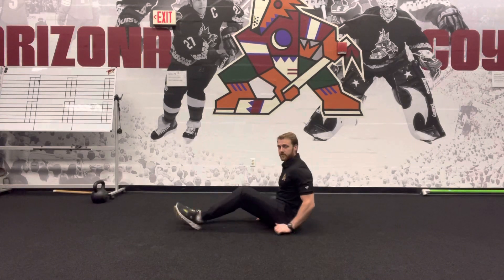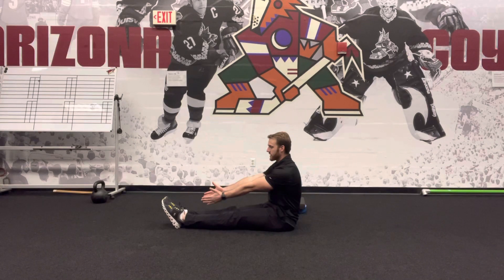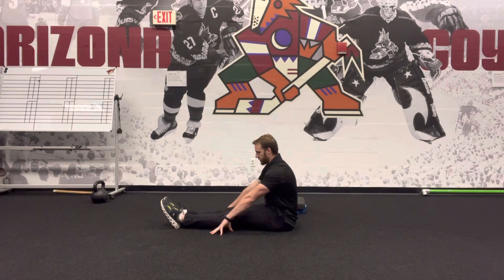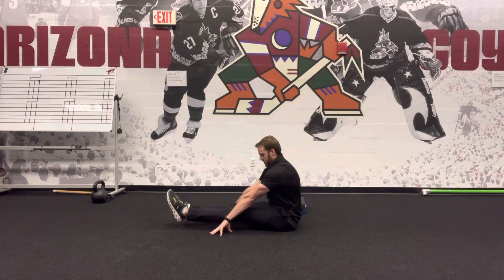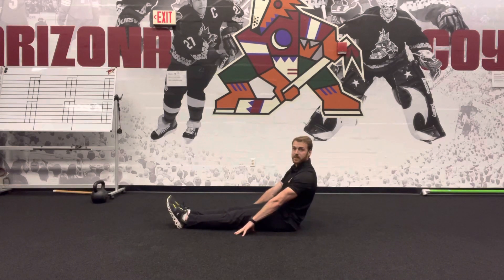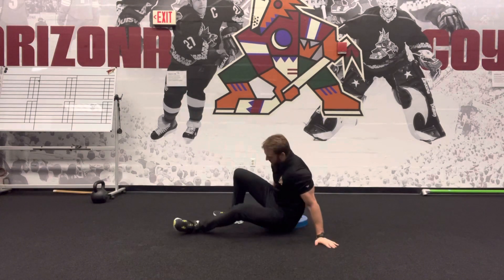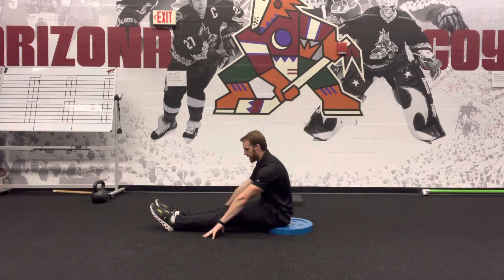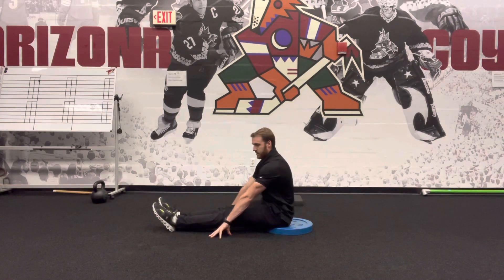Seated pike lift